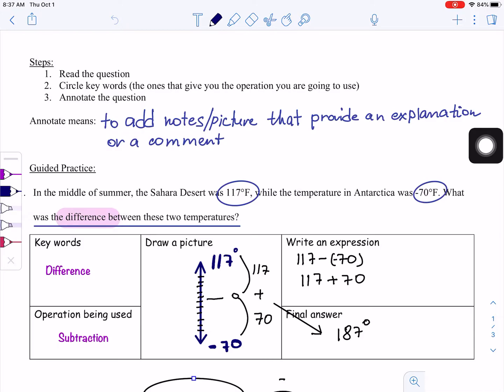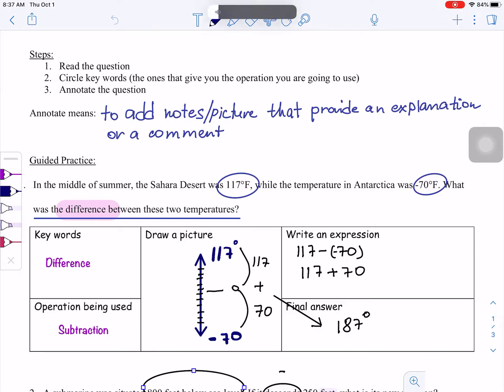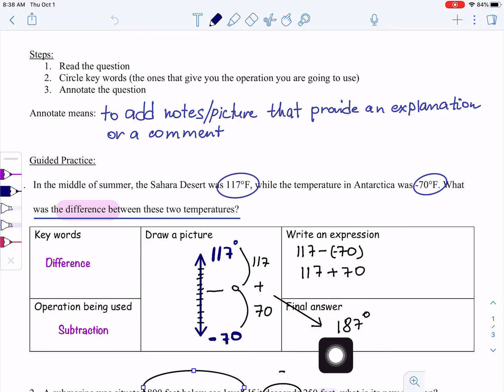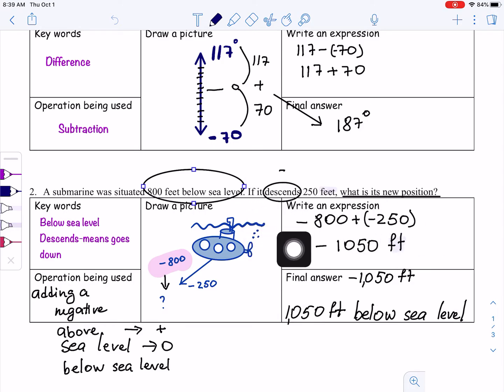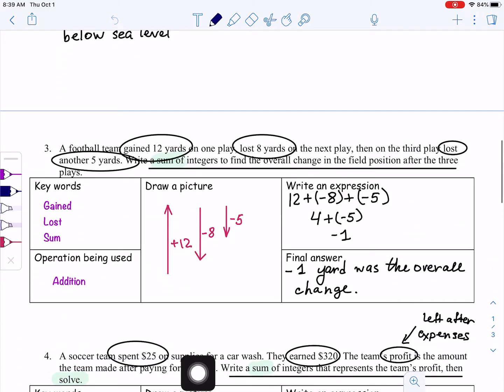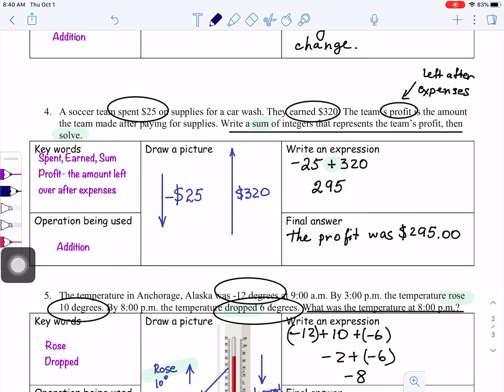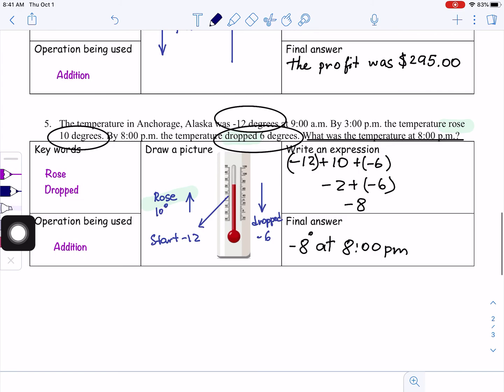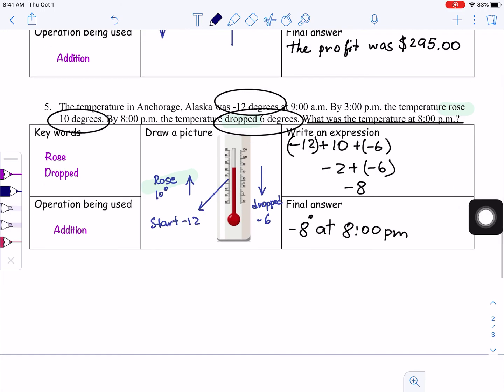Notes - Integers Word Problems